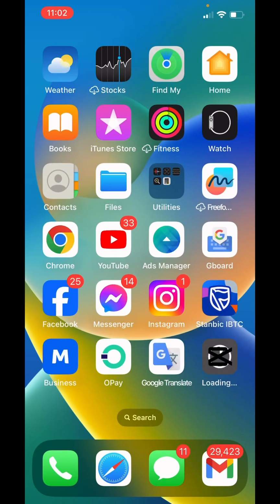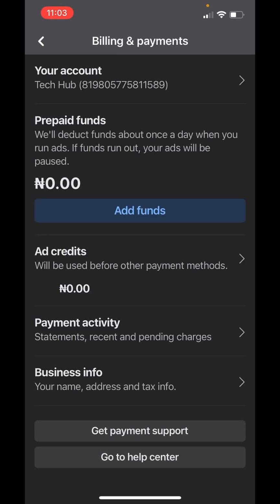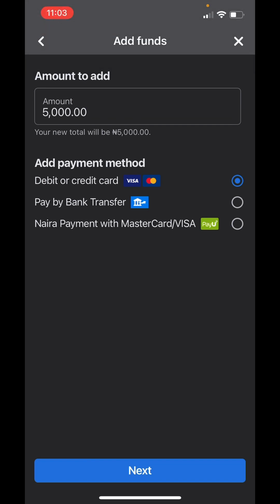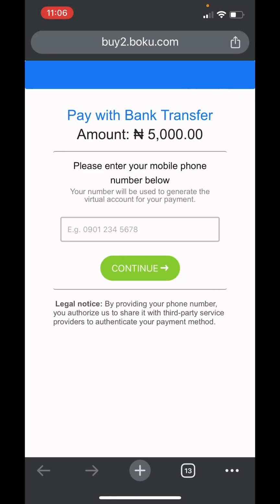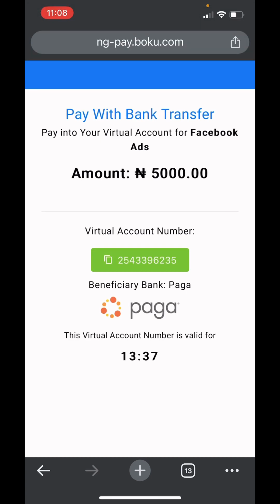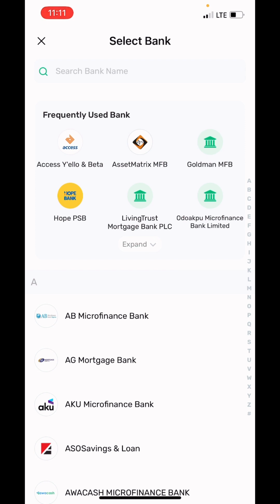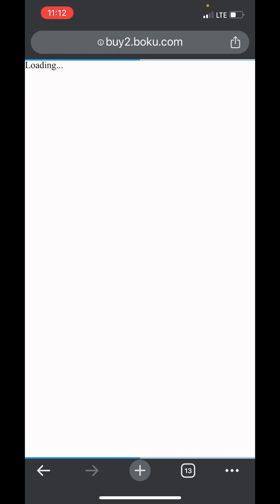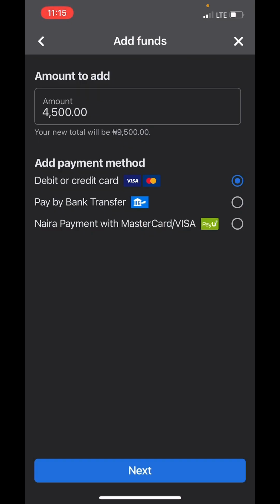HOW TO FUND FACEBOOK ADS ACCOUNT THROUGH BANK TRANSFER - No more card payment issues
FACEBOOK launched a new features which allows you fund your ads account for facebook ads through bank simple bank transfer in january 2024.

check out how to use this new feature in 2024